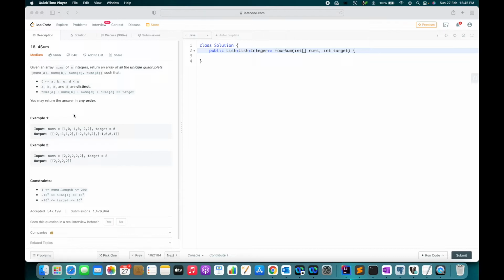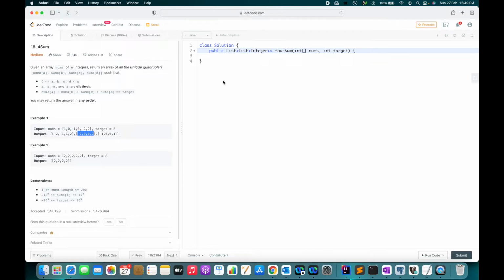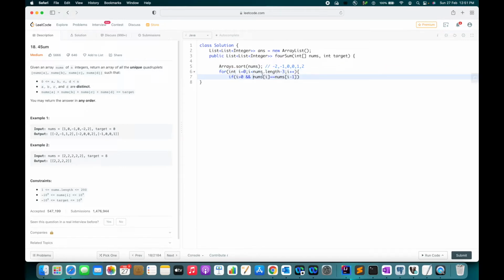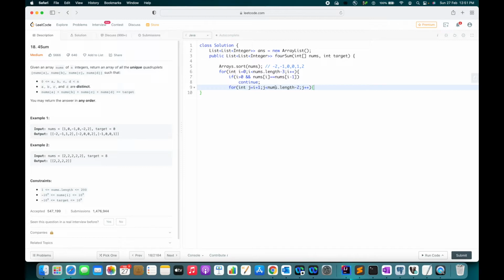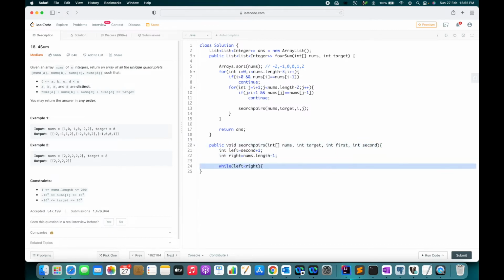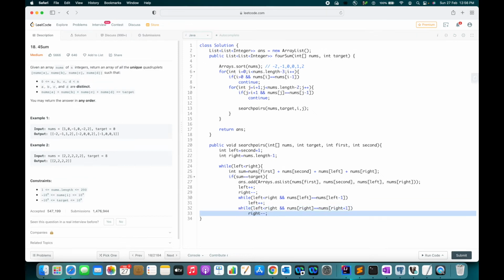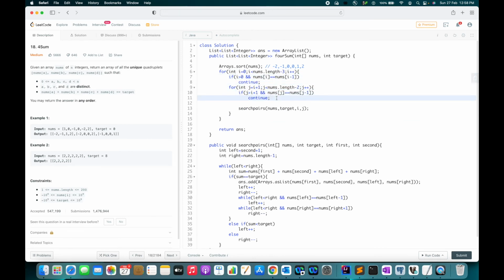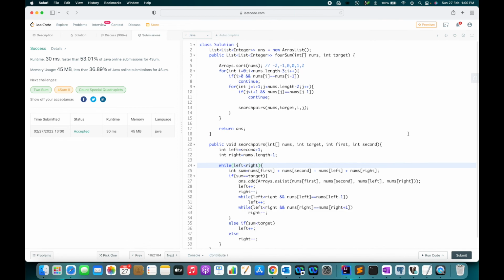Two Pointers 7 - Medium - 4 Sum - Java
Coding Interviews - 4 Sum (LeetCode)
This interview question is commonly asked by companies like Adobe, Amazon, Apple
We can follow a similar approach to iterate through the array, taking one number at a time. At every step during the iteration, we will search for the quadruplets similar to 3 Sum whose sum is equal to the given target.

Time Complexity -
Sorting the array will take O(N*logN). Overall searchQuadruplets() will take O(N * logN + N^3), which is asymptotically equivalent to O(N^3).

Space Complexity -
The space complexity of the above algorithm will be O(N) which is required for sorting.